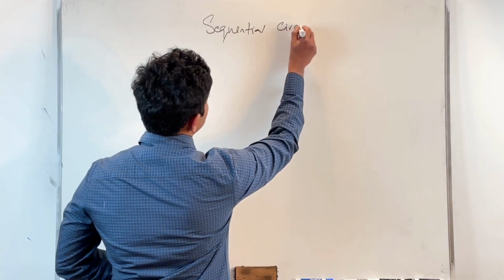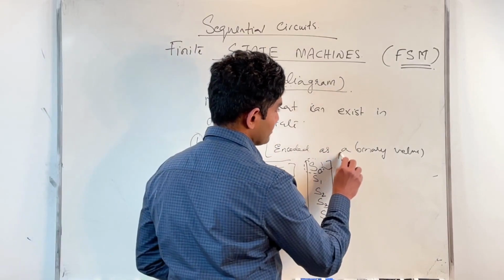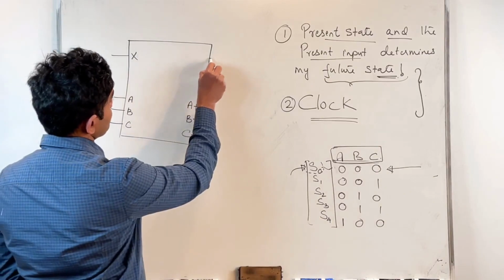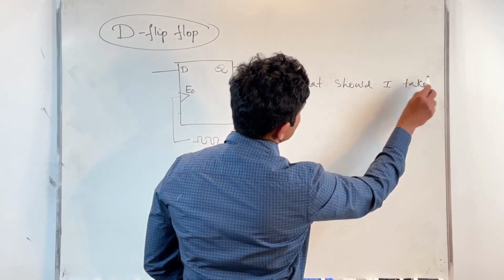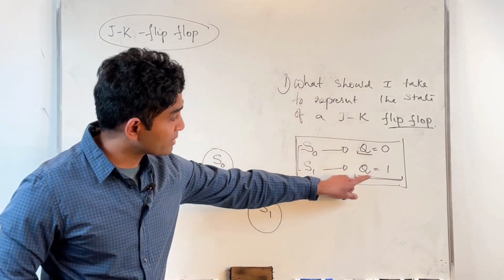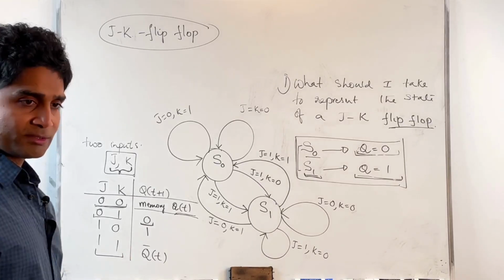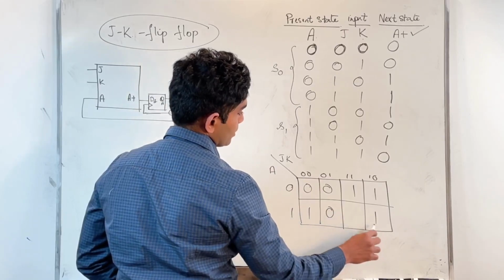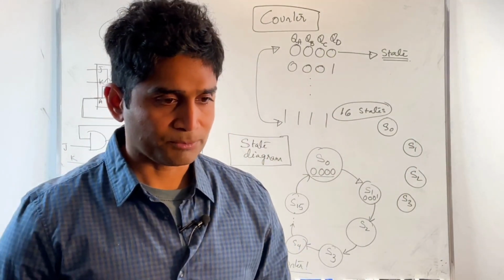ELE 250 Lecture 24 State machines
This lecture delved further into the state machines, looking at identifying the states constituting the state machine, constructing the state diagram, looking at the general block diagram of a state machine, looking at the state diagrams of a D-ff and a J-K ff, implementing a JK flip flop using the state machine approach and finally examining the state diagram of a counter.